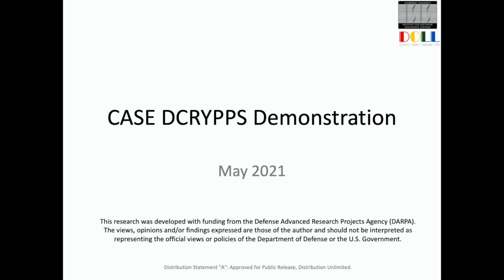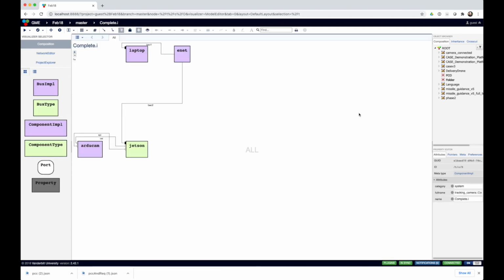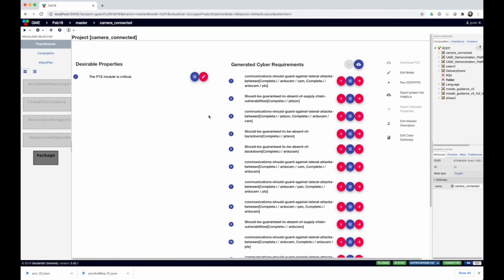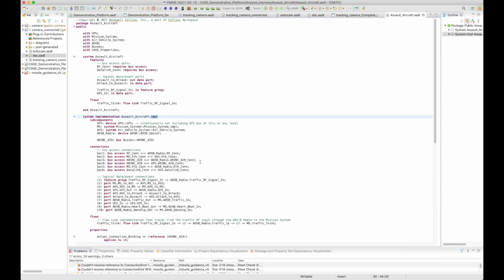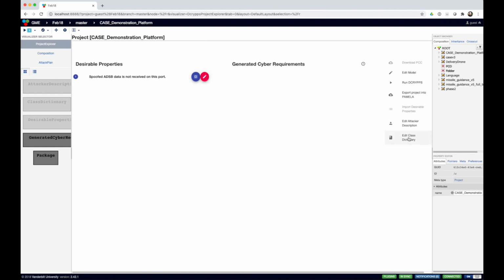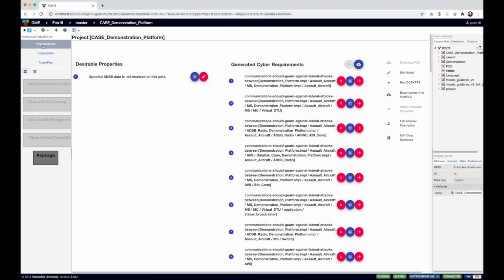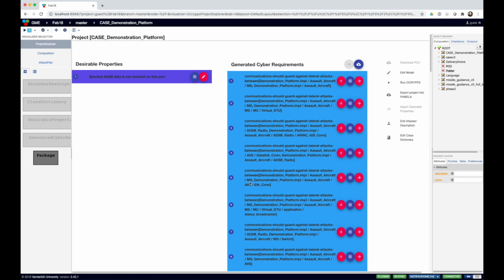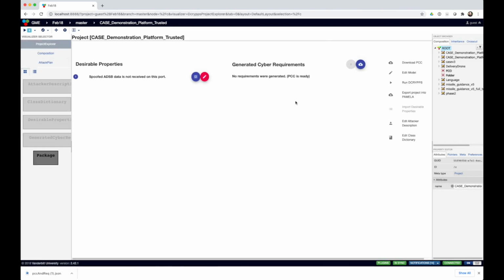DCRYPPS Video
DCRYPPS can perform a security analysis of cyber-physical systems, by generating adversarial attack plans along with a set of system requirements that will defend the system from those attacks.